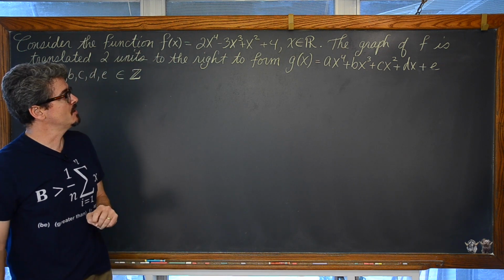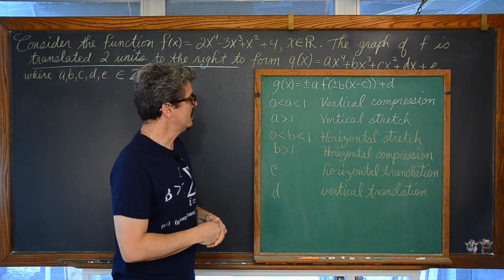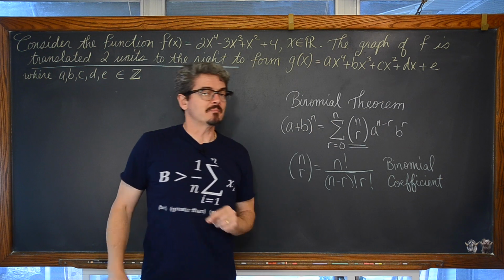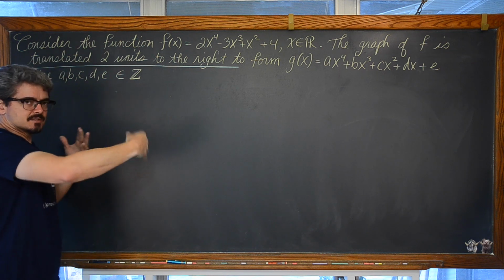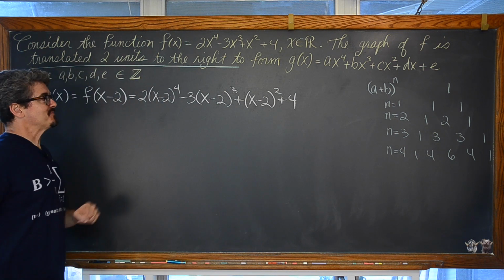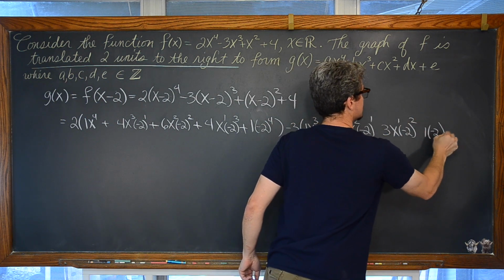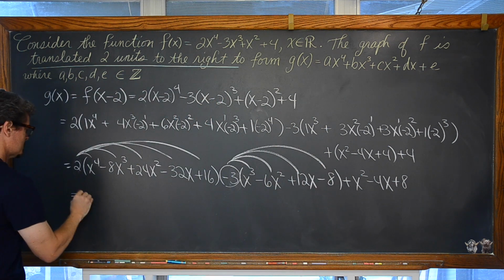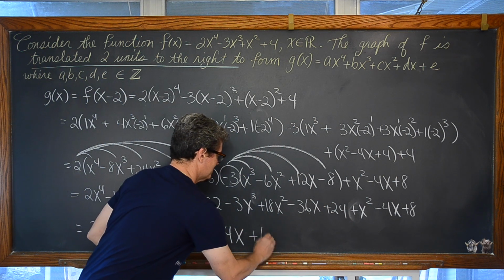Binomial Theorem & Transformation of Functions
I work through an example of a transformation of a function, a translation to the right 2 units, by using the Binomial Theorem and Pascal's Triangle to speed up the process.  I start the review at 7:44 after reviewing the basics.  That may be too much reviewing but I hope, if needed by some viewers, you find it helpful:)